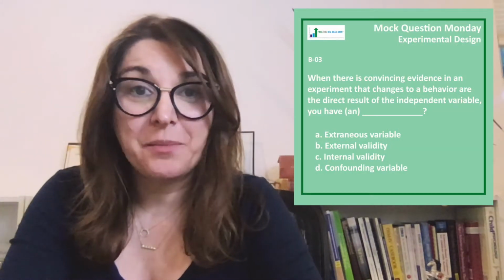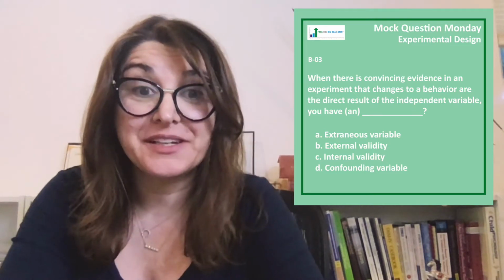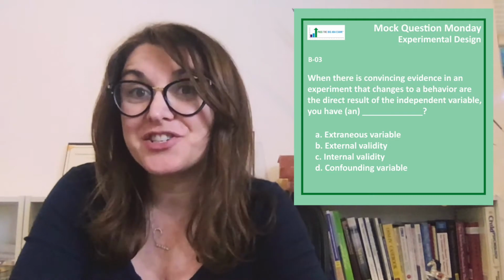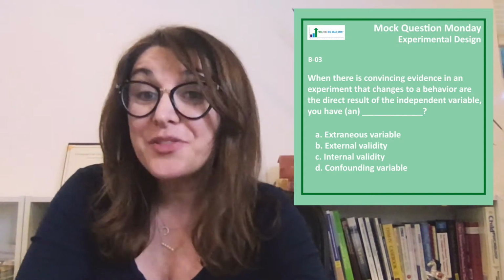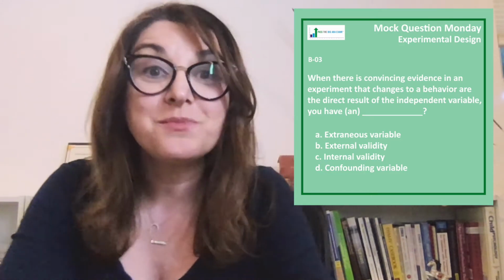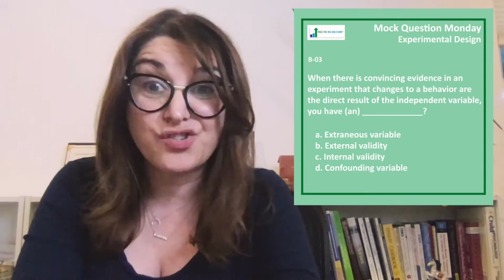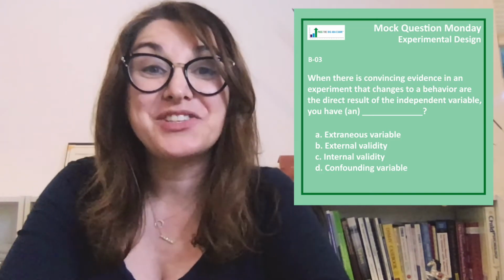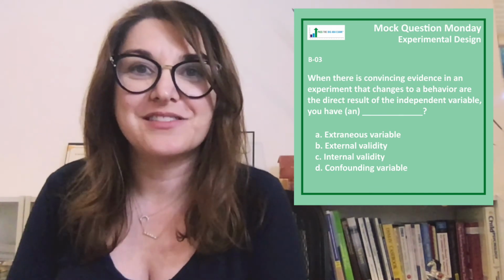Mock BCBA® Exam Question: Analyzing the Fundamental IV & BehaviorChange Relationship (D-2)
Join PTB co-founder Dana Meller in this insightful discussion as she hones your experimentaldesign skills through a review of a mockbcba question. Dana breaks down the crucial aspect of experiments—how they demonstrate changes in behavior attributed to the independentvariable and discusses the different answer options and why they don't align with the desired outcome. Included are descriptions of extraneousvariable confoundingvariable internalvalidity and externalvalidity , gaining a comprehensive understanding of what ensures strong experimental control and replicable results.

Refer to BCBA® Test Content Outline (6th ed.) Domain D.2. Distinguish between internal and external validity.

Refer to BCBA® Task List (5th ed.) Section D-2: Distinguish between internal and external validity.

📭 S I G N   U P  F O R  P T B  N E W S L E T T E R: